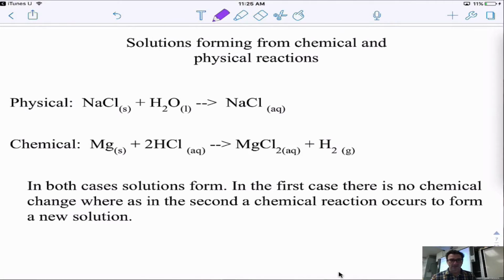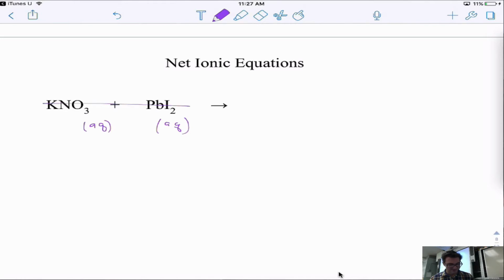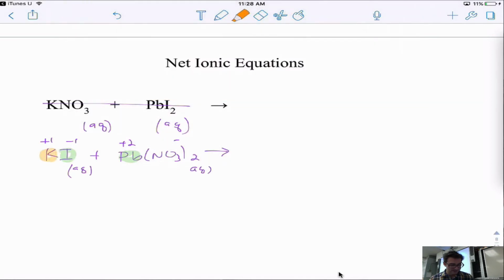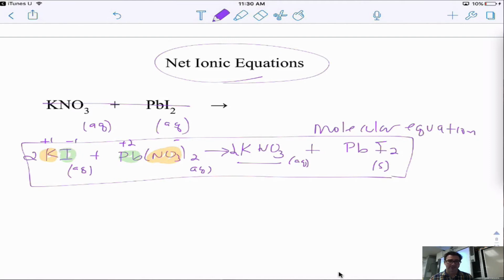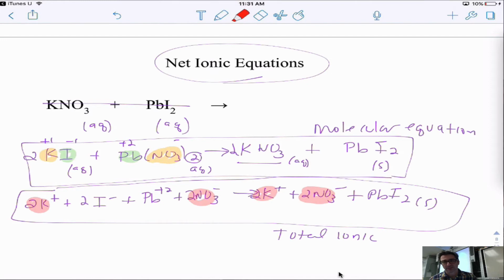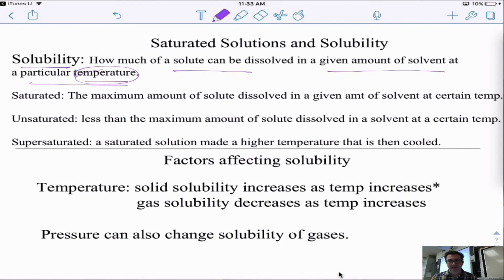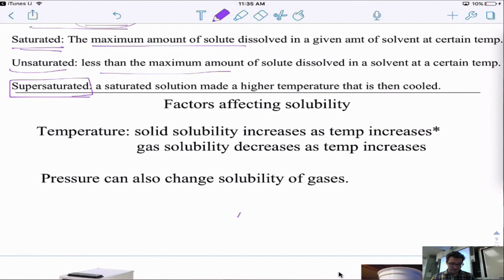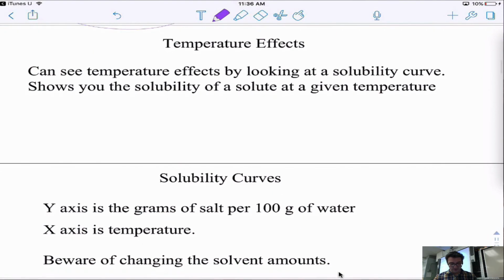NS-Honors Unit 09 Solutions Slides 07-10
This video shows how to write net ionic equations and also the terms saturated, unsaturated and supersaturated.